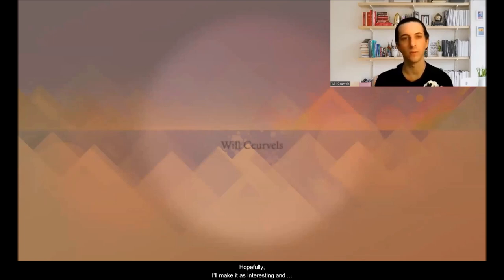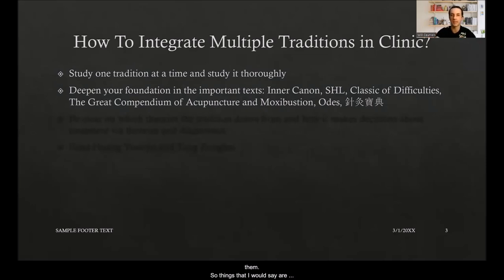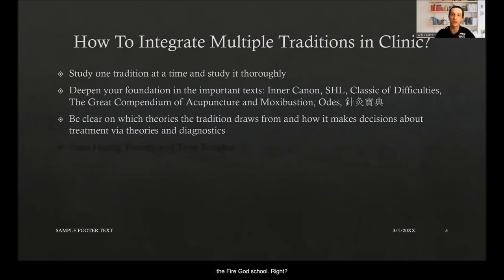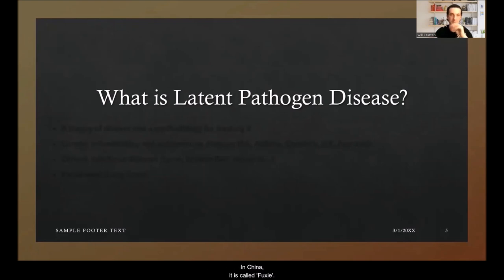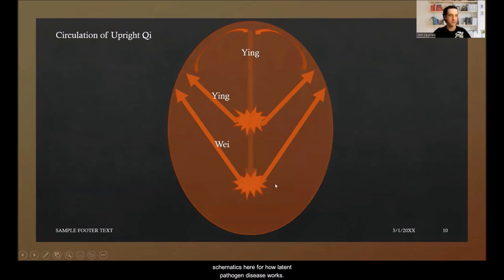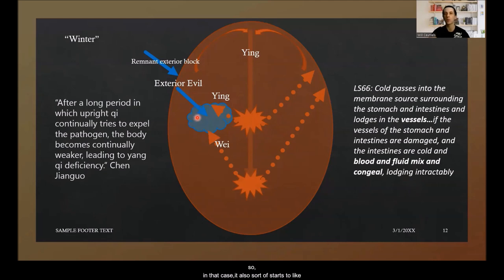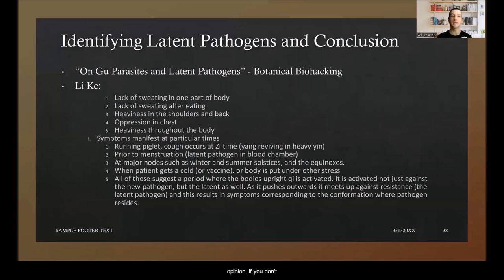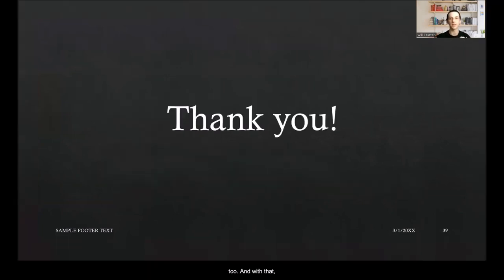Intervento di William Ceurvels al Milan Acupuncture Congress 2022 - SOWEN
From Gu to Fuxie: Approaches to Latent Pathogens in Chronic Illness - William Ceurvels.

Il Milan Acupuncture Congress è un evento annuale gratuito  organizzato dalla SIA - Società Italiana di Agopuntura con la SOWEN, la più antica Scuola di Agopuntura in Italia e Centro medico specializzato in agopuntura.